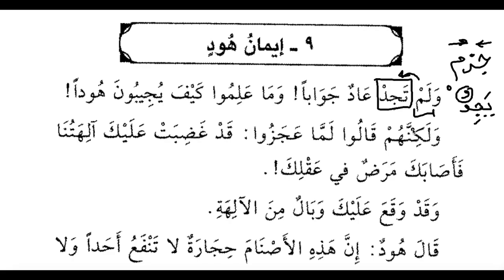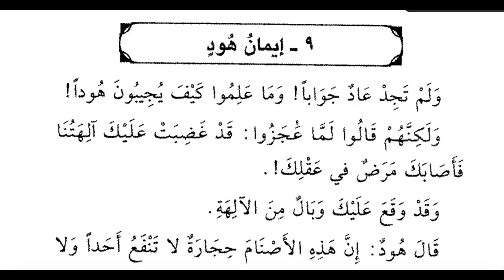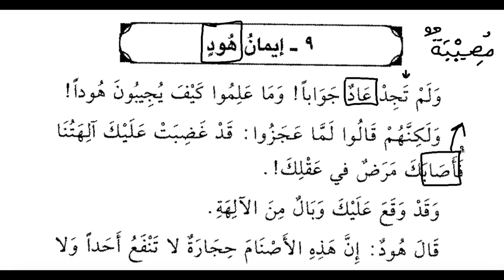Arabic story walk through series : Prophet Hud - Part 9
Hope you enjoy episode one of the Prophet Hud series!
Feel free to get in touch if you have any questions!

See if there is still space on the Arabic program